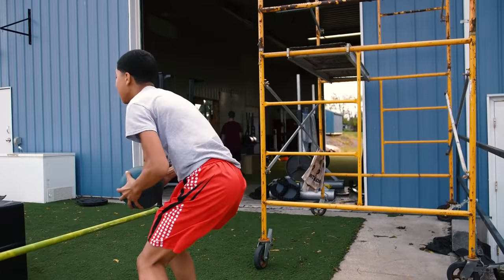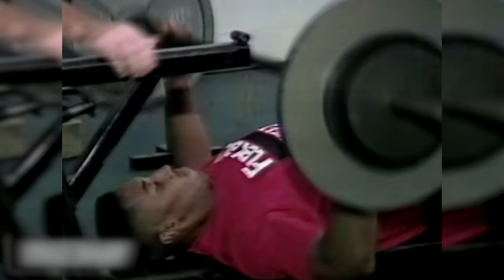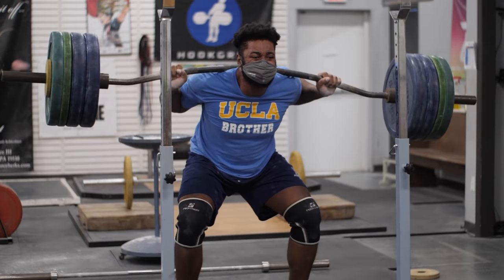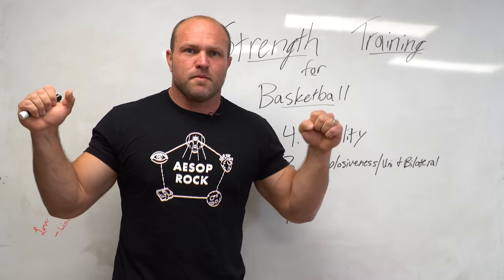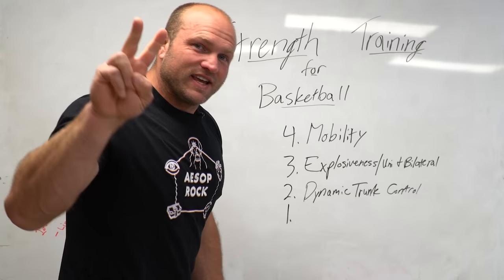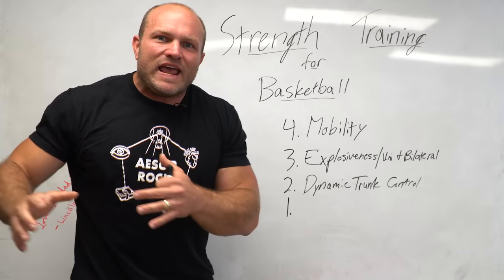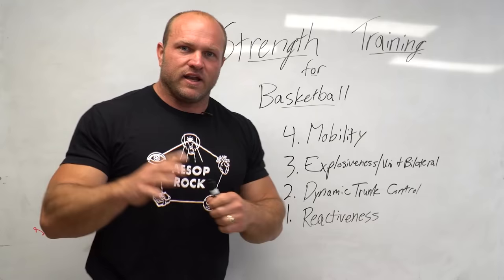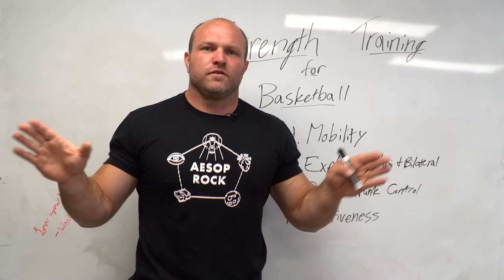Strength Training For Basketball | 4 HACKS To Dominate The Court!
How should athletes strength train for basketball? Strength & Conditioning Coach Dane Miller breaks down his 4 BIGGEST keys to Strength Training For Basketball so players can jump higher, move better and become more dominant on the court.